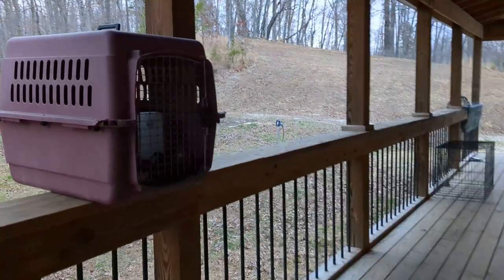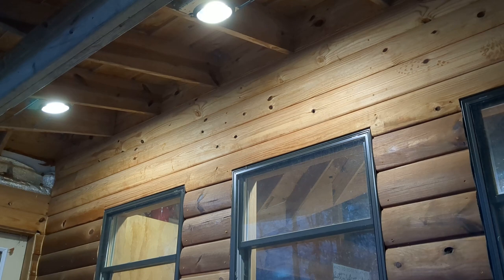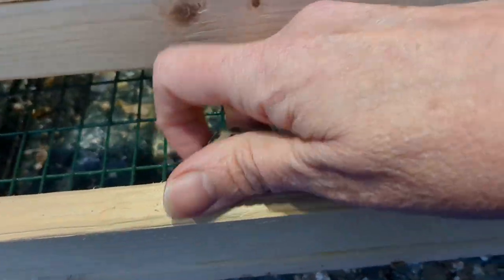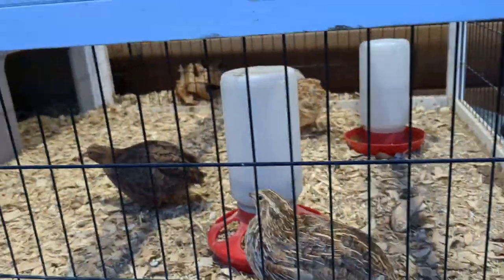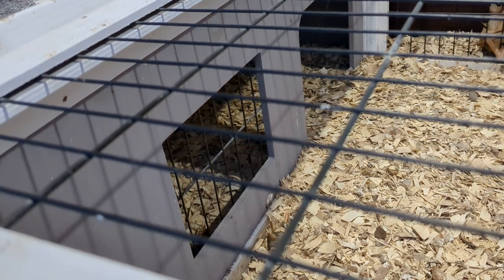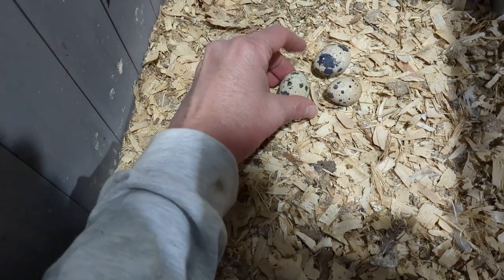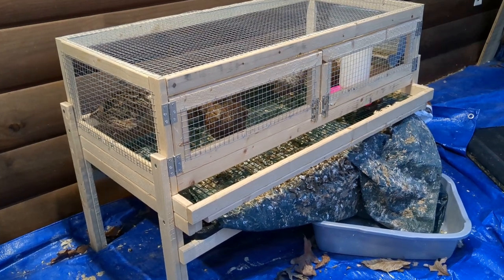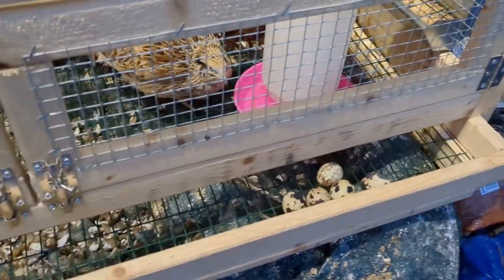All About Kandi's Quail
We originally got 5 quail solely for having eating eggs. But things changed when we discovered that not everyone was a female! Once we realized our quail eggs were fertile we began incubating them and hatching them out. Now we have several quail!